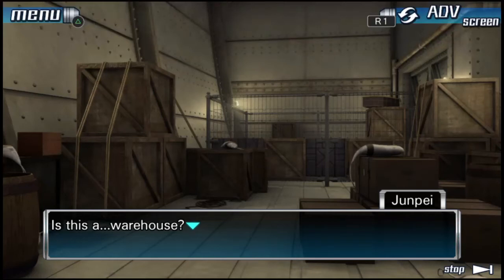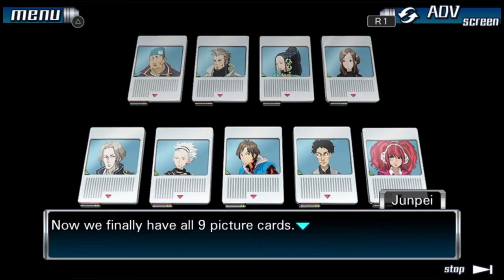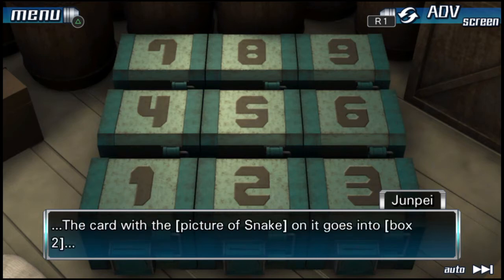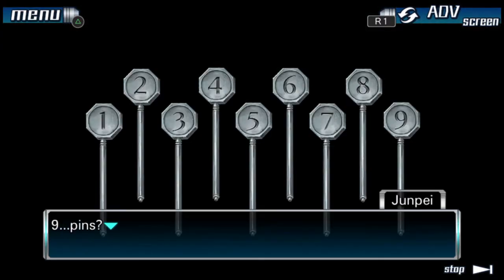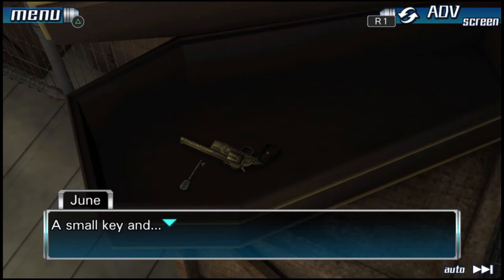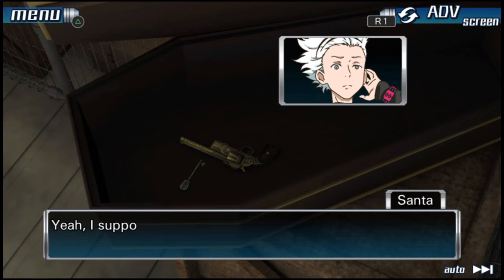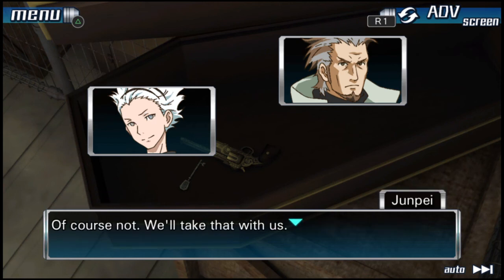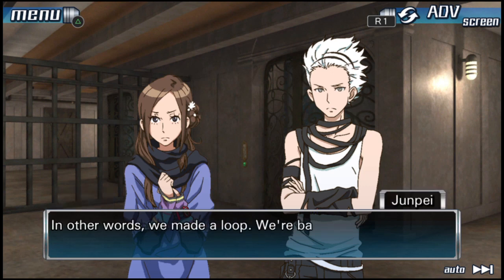Zero Escape: 999 - Part 29: Advantage